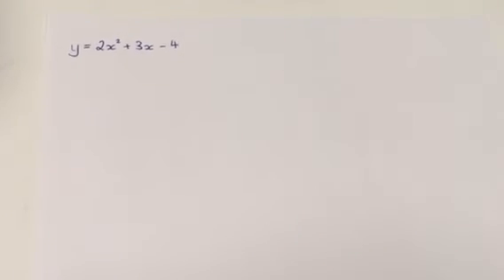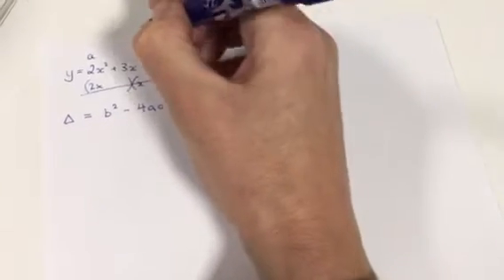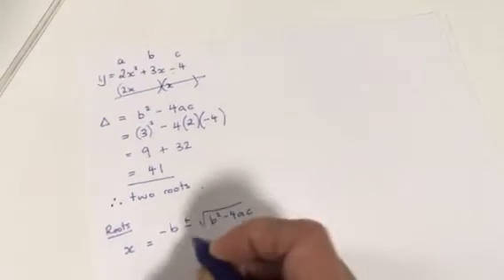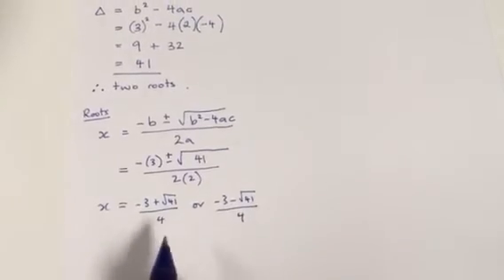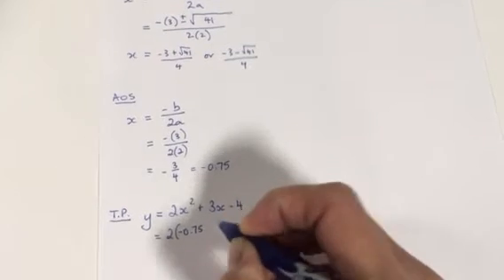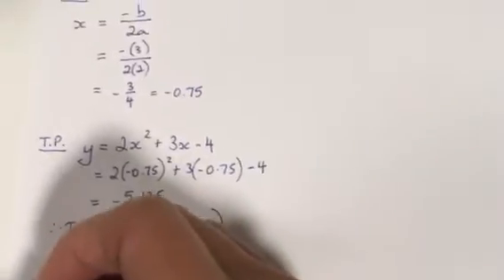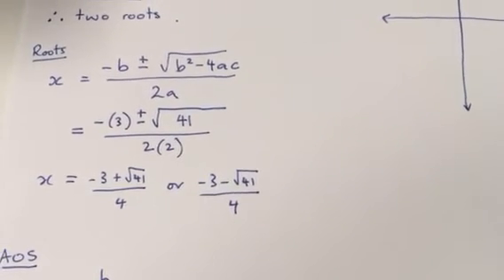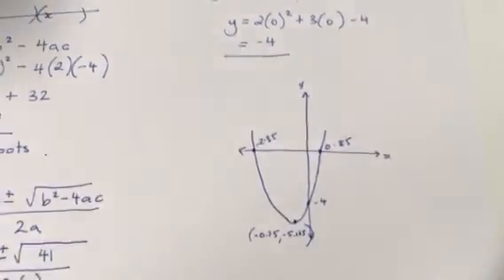Using the quadratic formula Eg. 1